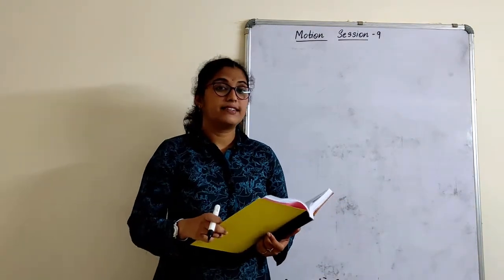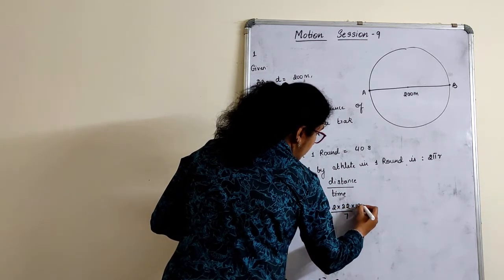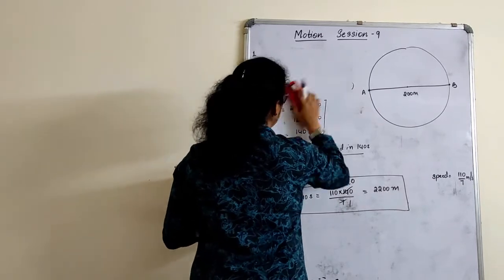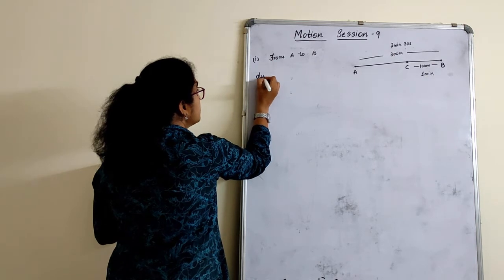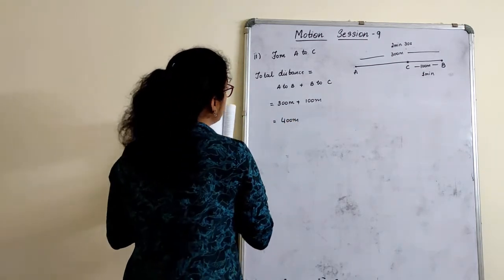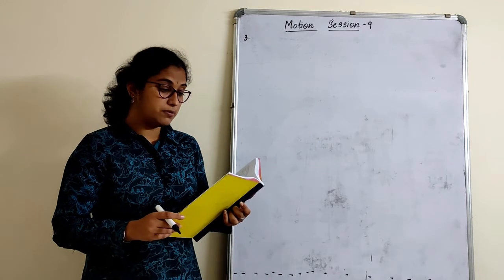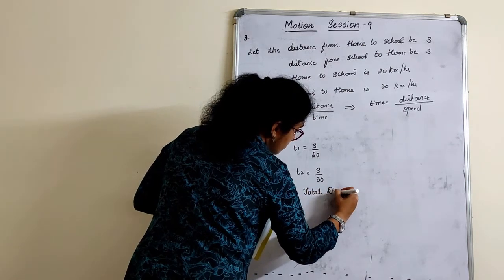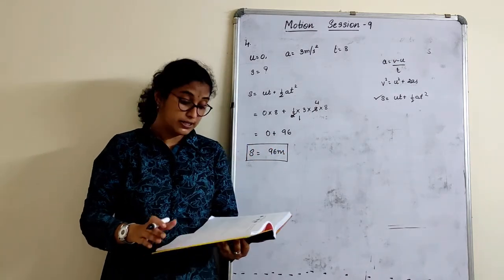Std IX Motion Session 09